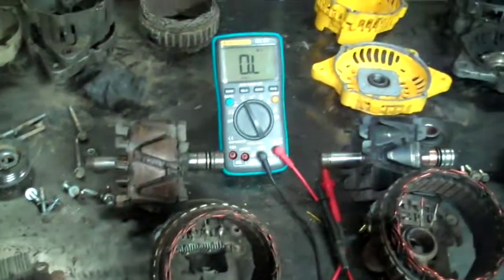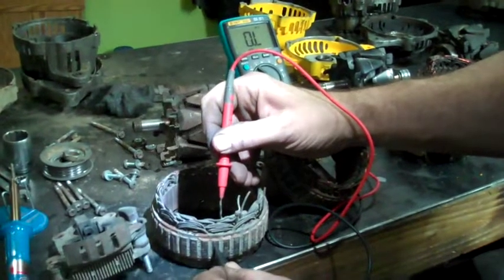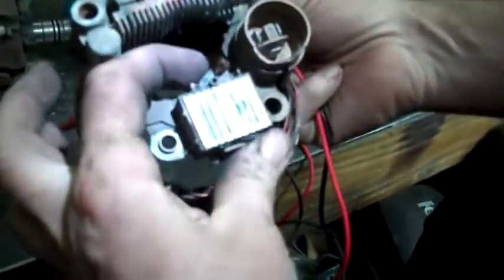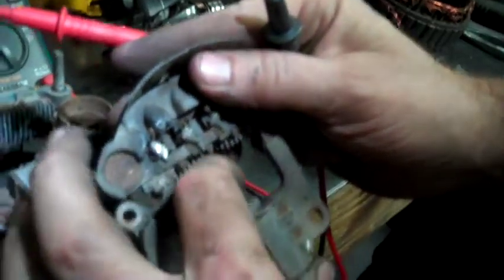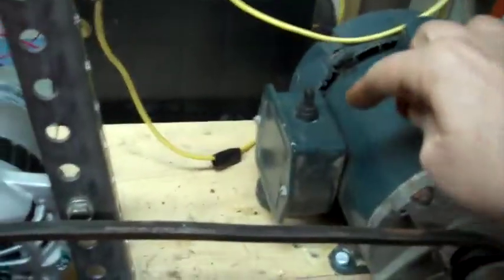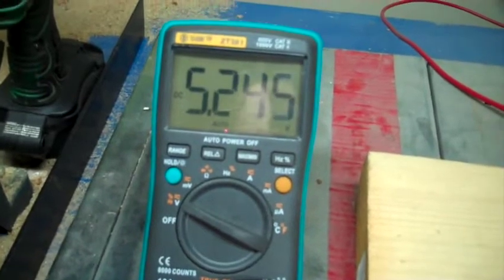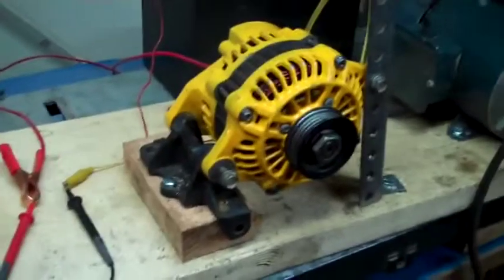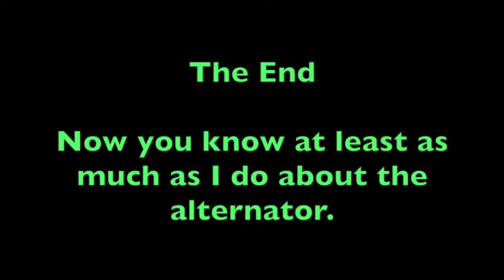1995 Suzuki Sidekick Alternator Testing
This video from Suzuki Sidekick Restoration Project (my face book page) showing how I tested the parts of my alternator before deciding to just buy a new one.